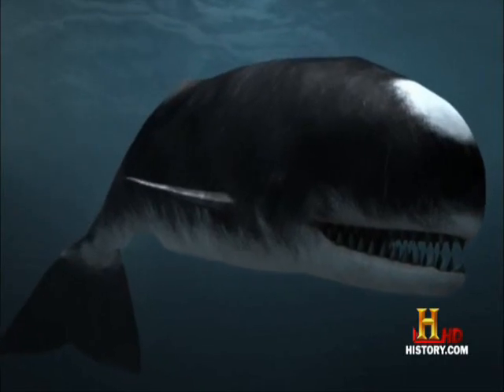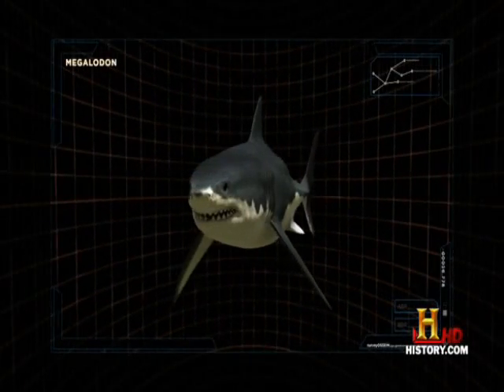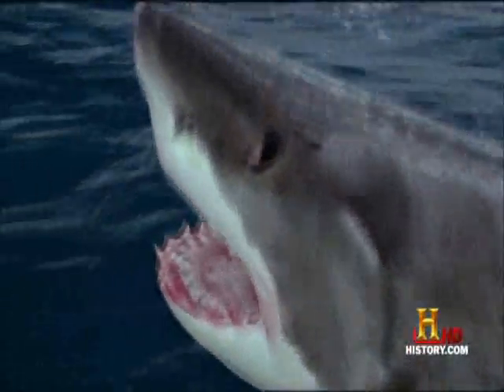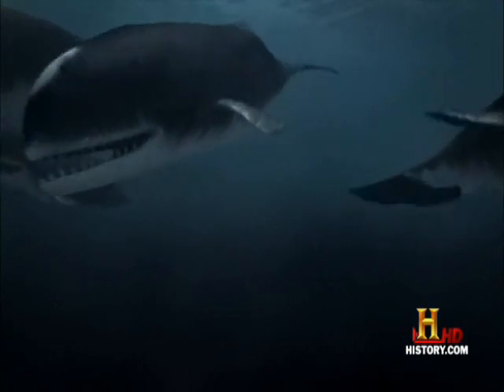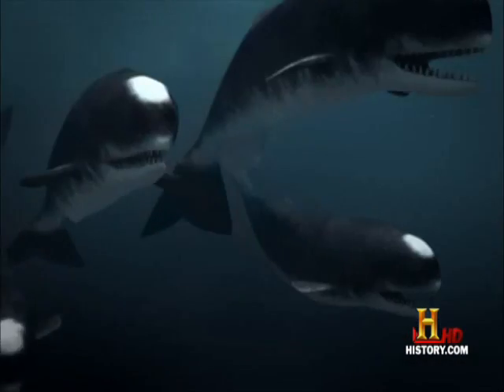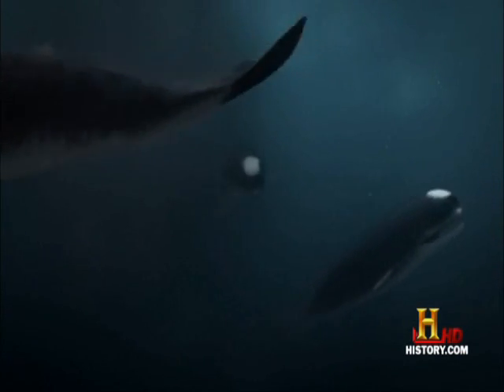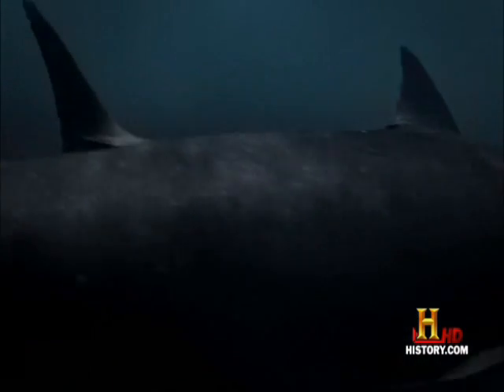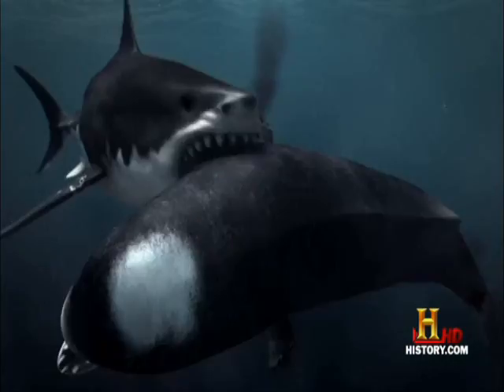Jurassic Fight Club: Deep Sea Killers *HD*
A Megalodon attacks a lone Brygmophyseter, riping off its fins and nearly biting off its tail. The wounded Biting Sperm Whale then sends out a distress call to its Pod. The other whales arrive to help their wounded companion and start to attack the Megalodon, knowing it can't take on all of the whales, the shark goes deeper into the water. But the whales have a secret weapon; they narrow their sonar beams so that they actually stun the shark. The whales ram the stunned shark. When the effect wears off, the attacked whale is already dead and the Megalodon slips away.